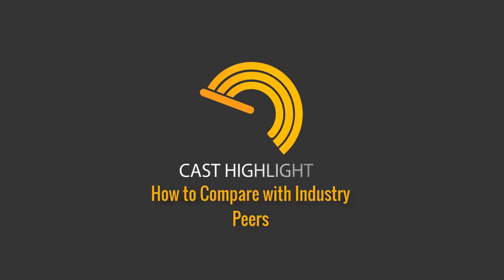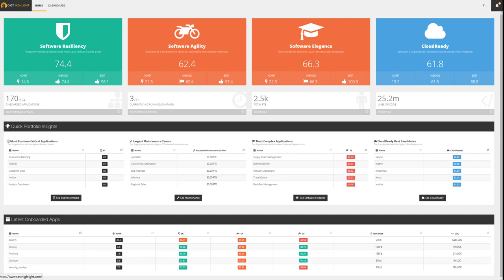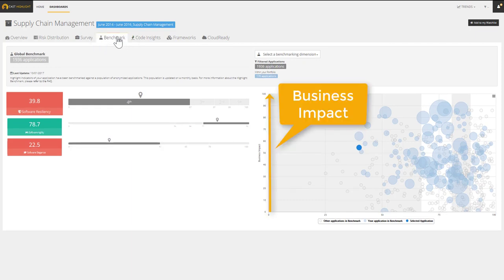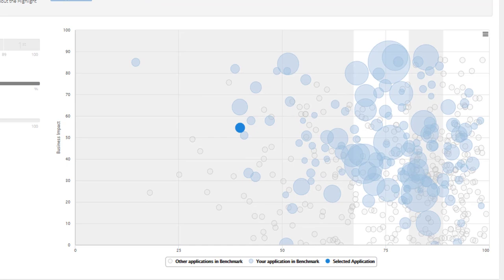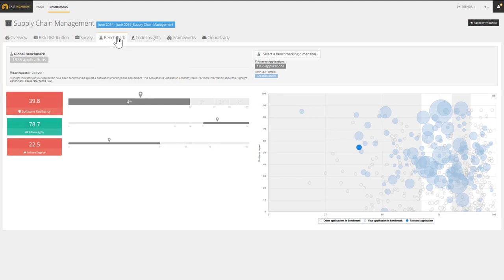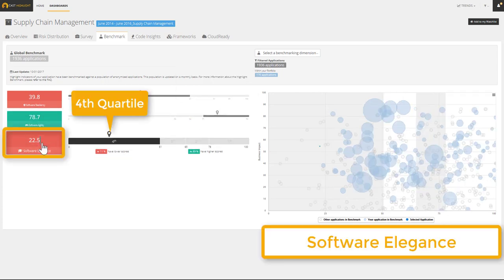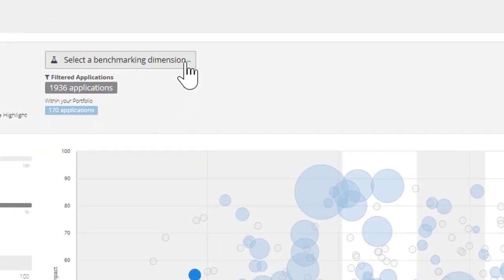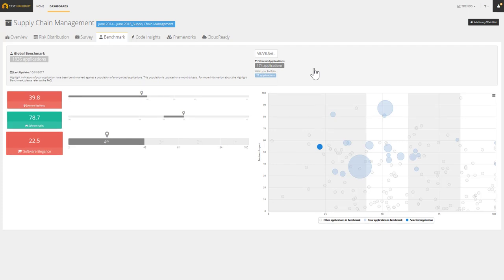CAST Highlight - How to Compare with Industry Peers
Quick Tutorial focusing on one specific CAST Highlight feature